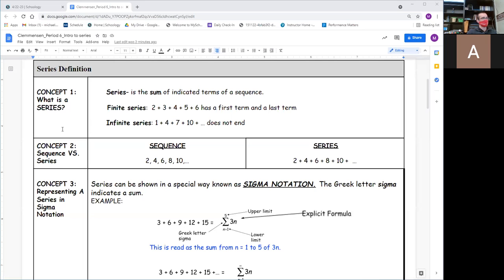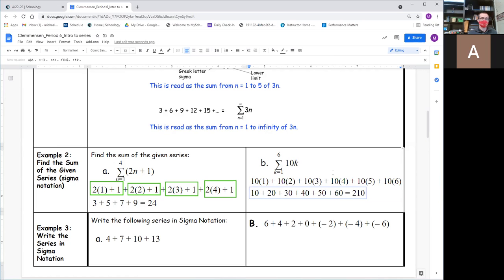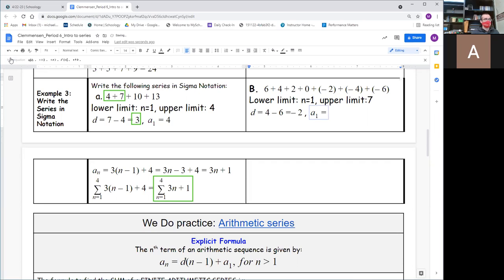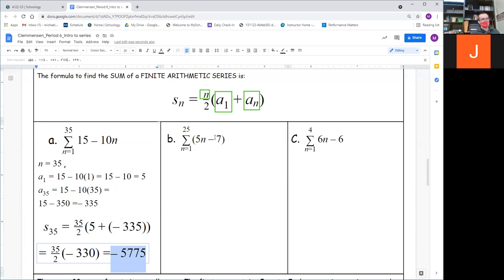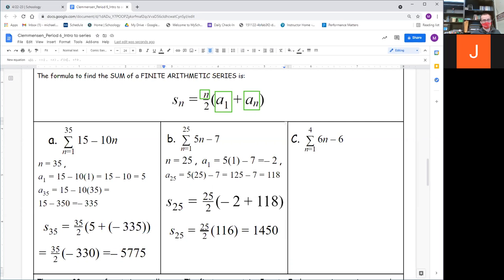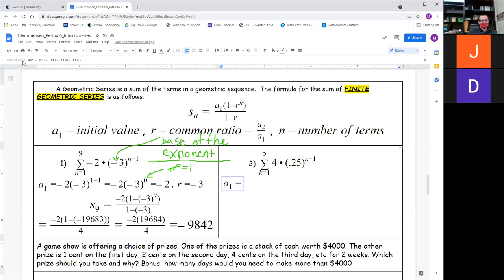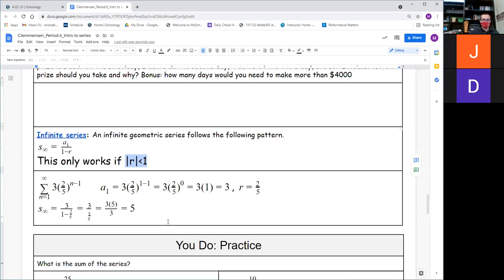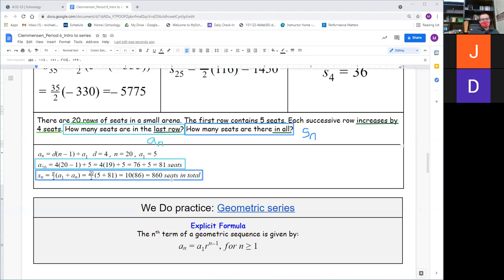Intro to series